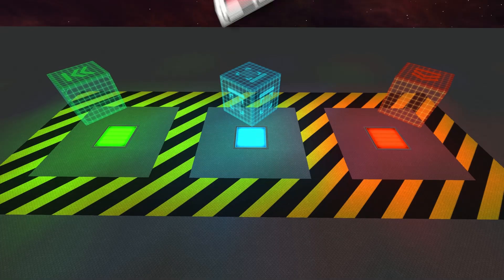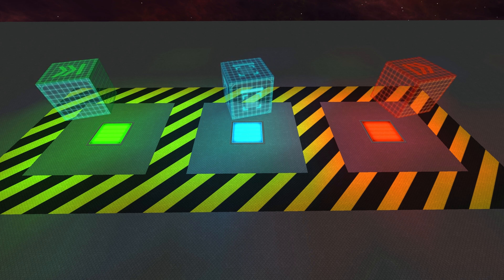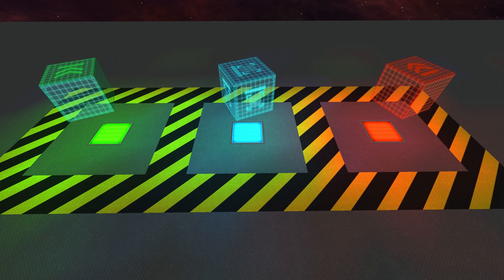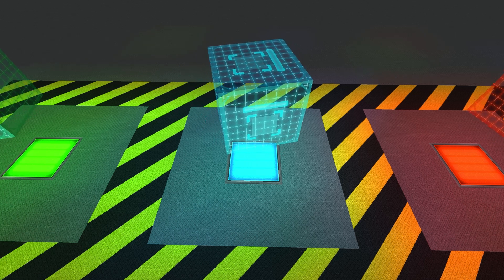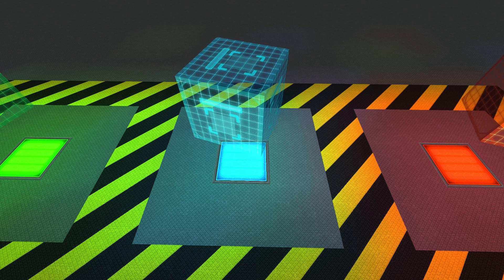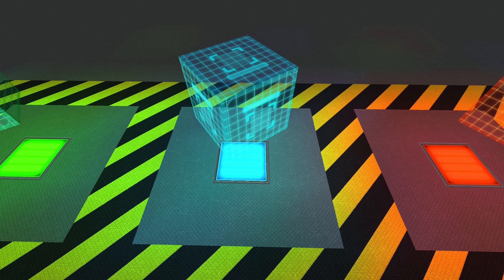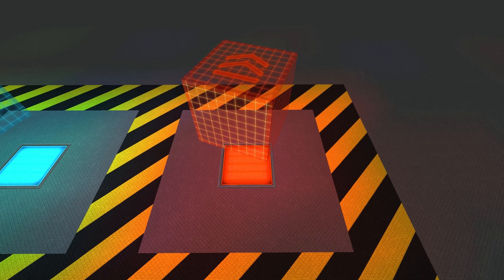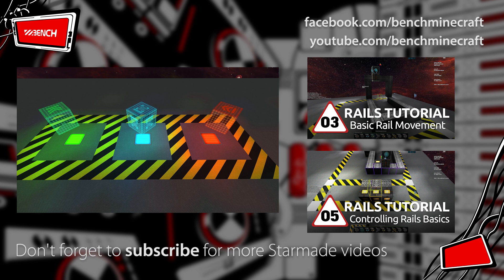Starmade Rails - 16 - New Pickup Rail Blocks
Today we explore some brand new rail blocks in the new Fleet Update. These three new blocks make it a whole lot more practical to design docking procedures for your ships and stations, and come packed with both a tonne of new features, and a bunch of familiar features that we're glad extend to these new blocks.

Let's have a quick introduction to the pickup rail, the pickup point, and the shootout rail.